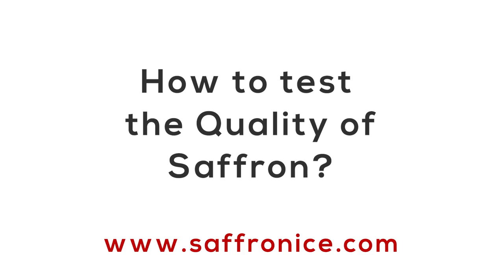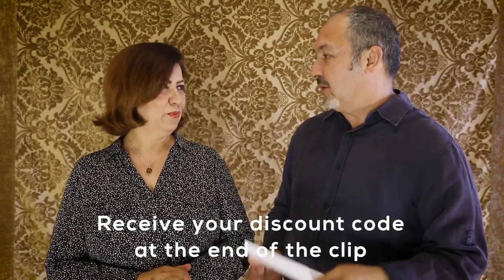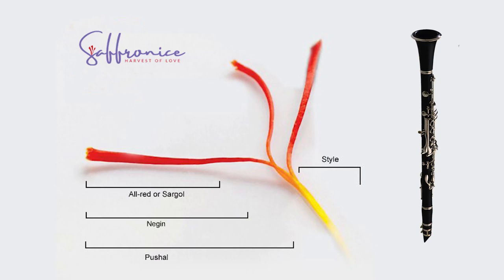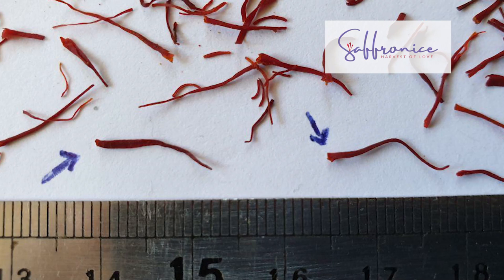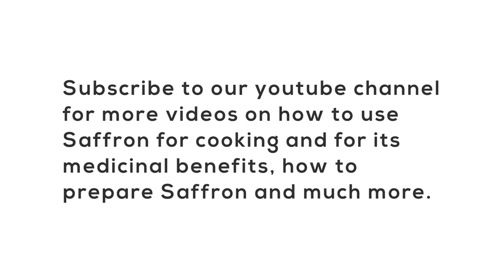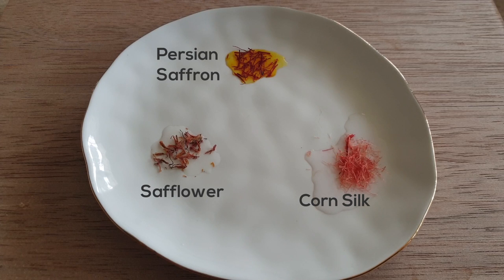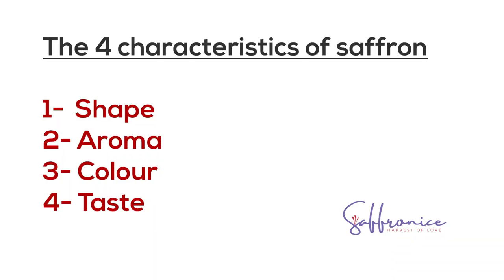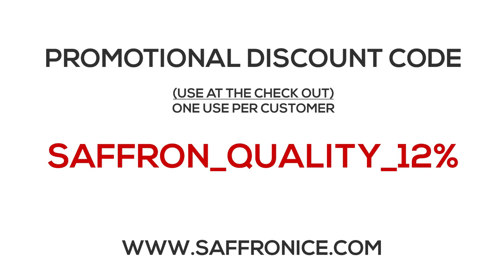How to Tell The Quality Of Saffron ; Avoid FAKE Saffron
There are a few things to look for when it comes to selecting Saffron. Many fraudulent Saffron producers use tricks like colouring corn silk or safflower with artificial colour to fool the buyer into thinking they have obtained genuine Saffron. By following our tips you can ensure you buy only high quality, authentic Saffron.